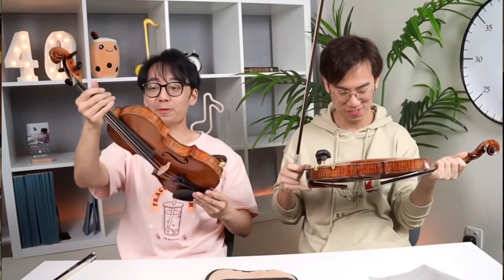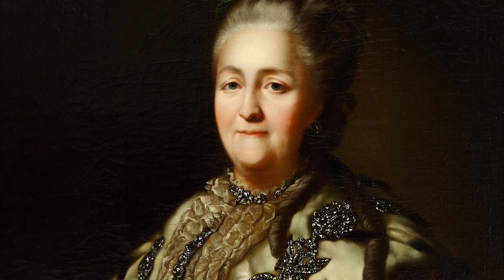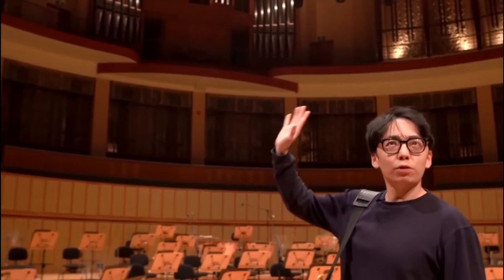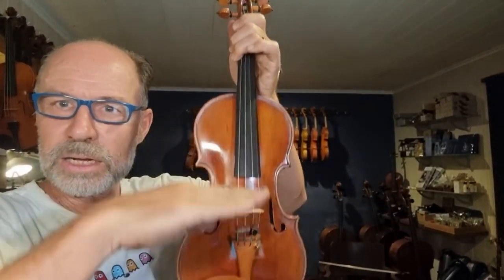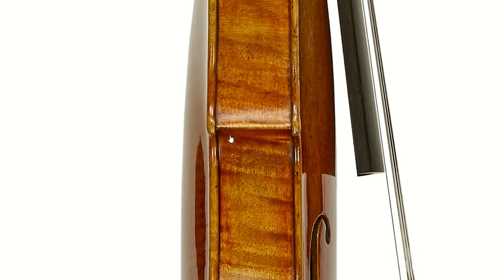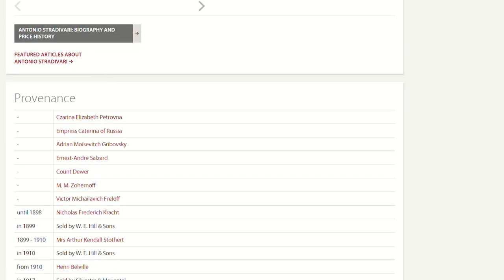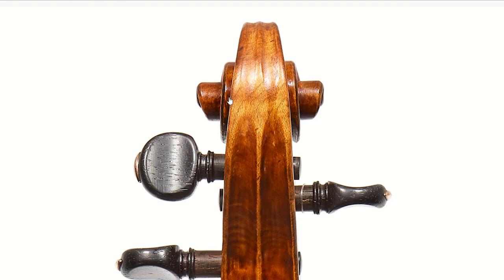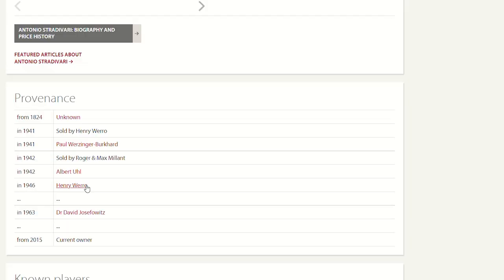TwoSet get Stradivarius violins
Reaction Video from TwoSet Strad video
Master Violin Maker and Restorer Olaf Grawert talks about the 2 1708 Stradivarius Violins that Brett and Eddie got from Tarisio

Having seen, heard or played over a hundred Strads, Olaf shares his experience and knowledge on the instruments of the famous Italian maker.

-Sorry about the Sound Sync issues between 3:00min and 9:00min... -

Antonius Stradivarius lived and worked in Cremona, Italy   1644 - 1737

Be fully informed when you buy your next instrument. Get Olaf's expertise and knowledge by downloading your free " 7 Essentials when Buying an Instrument" report

00:00 Intro
00:29  A try of the instruments
04:19 Looking after these instruments and their value
08:05 Background of the two instruments
22:33 Playing them in the hall
18:36 Conclusion